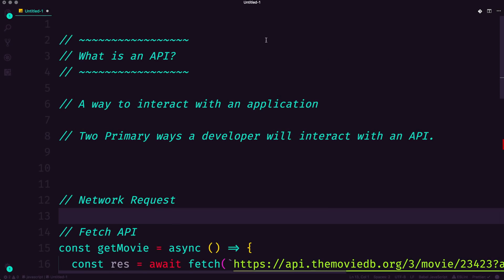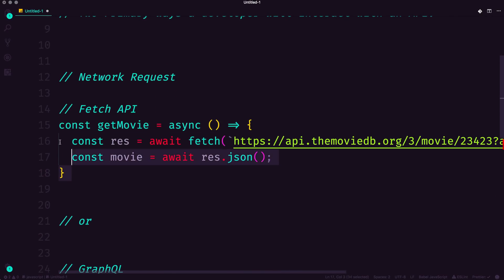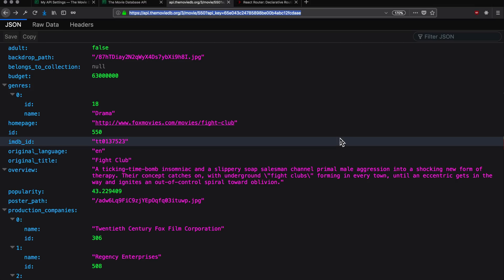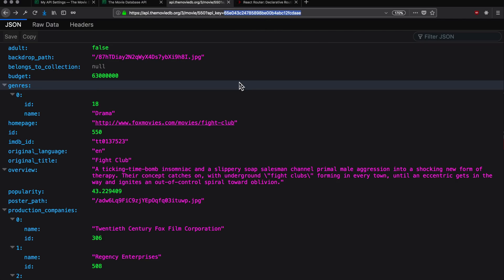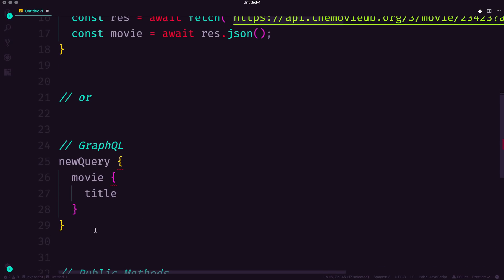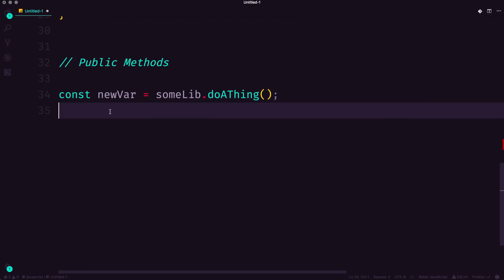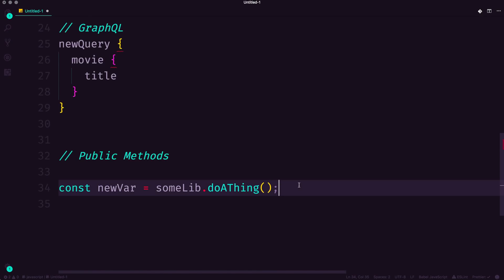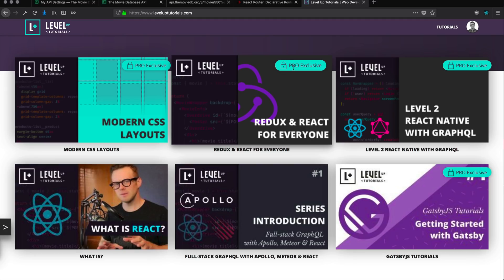What is an API?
In this What Is Wednesday I answer the question, What Is an API?

OR
Become a pro:

A Web API is an application programming interface (API) for either a web server or a web browser. It is a web development concept, usually limited to a web application's client-side (including any web frameworks being used), and thus usually does not include web server or browser implementation details such as SAPIs or web browser engine APIs unless publicly accessible by a remote web application.